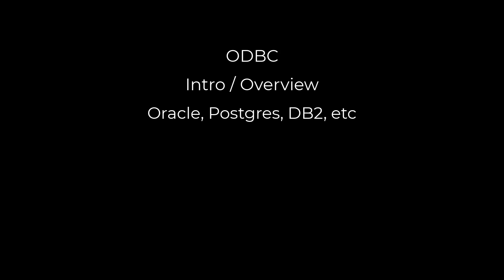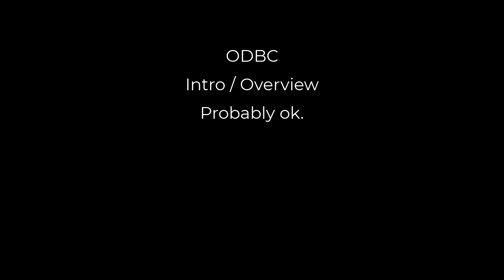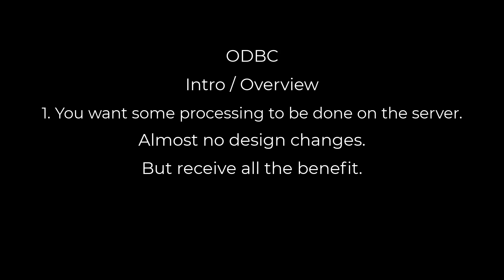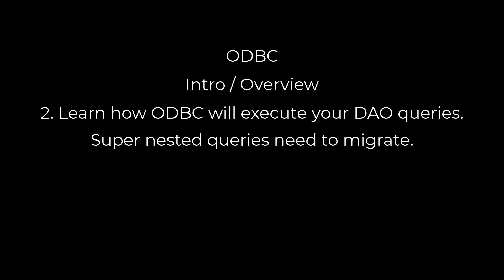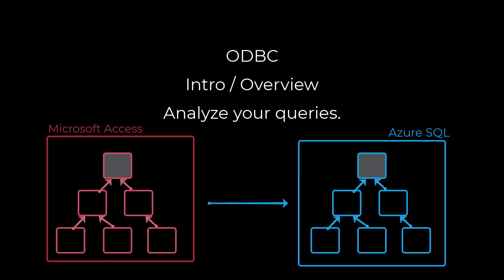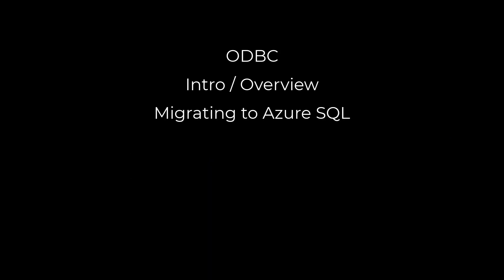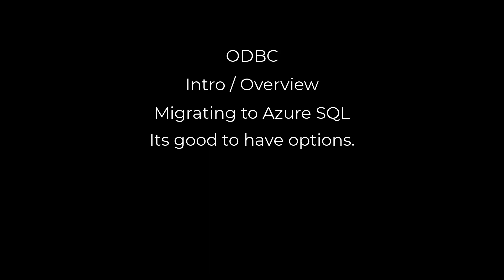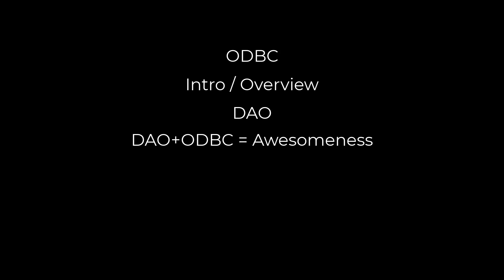Microsoft Access on Azure SQL: ODBC Overview with DAO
In this episode we're going to talk more about using Microsoft Access with Azure SQL.  In particular, we'll talk about the amazing tight integration between DAO and ODBC, how ODBC works with DAO, and what migration strategies we will focus on first in our next few videos.

Access on Azure SQL - How to create an online Access application using Azure SQL and ODBC